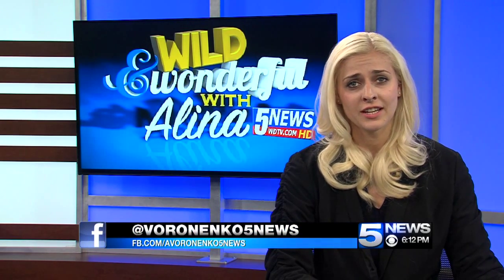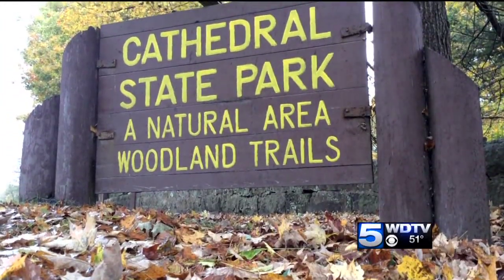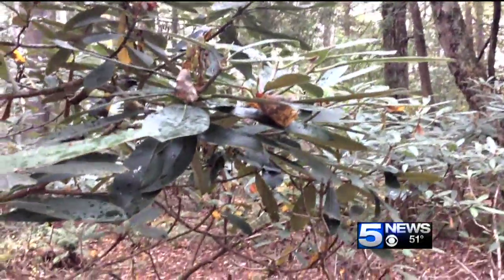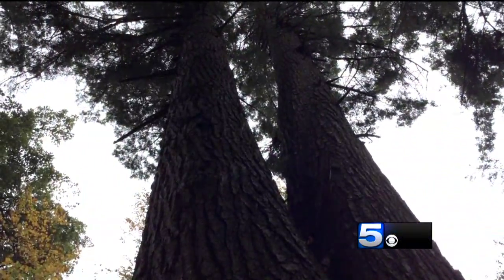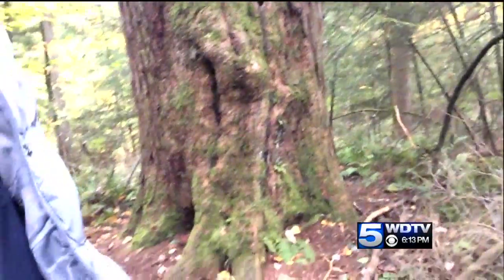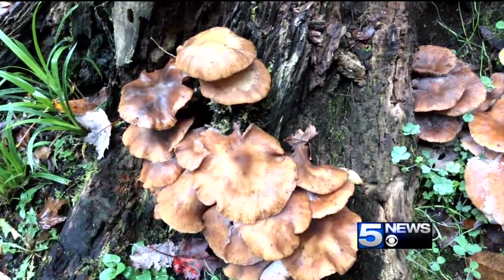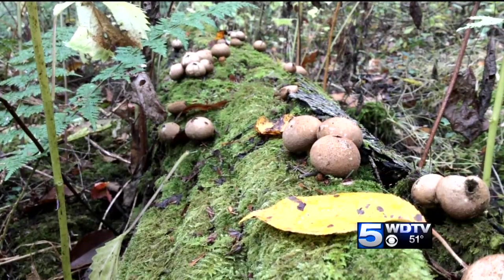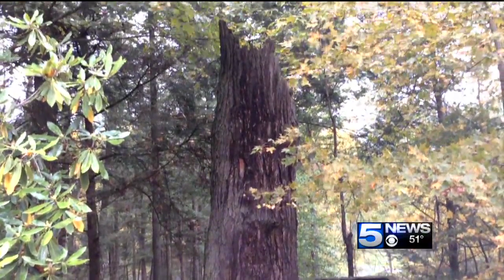Wild and Wonderful With Alina: Cathedral State Park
Cathedral State Park in Preston County is an ancient hemlock forest of majestic proportions.